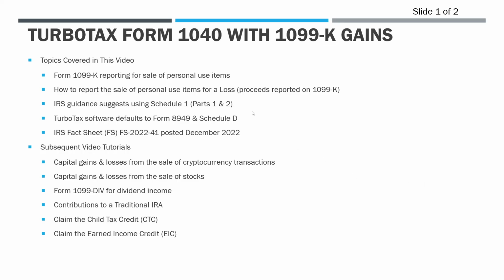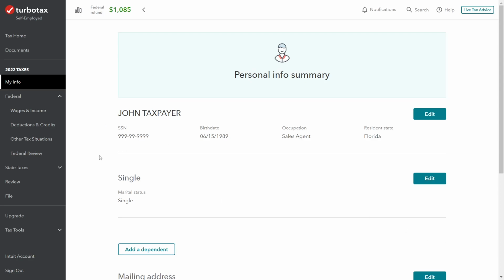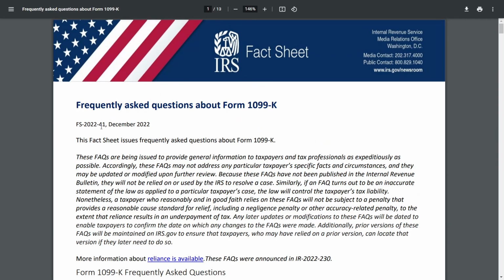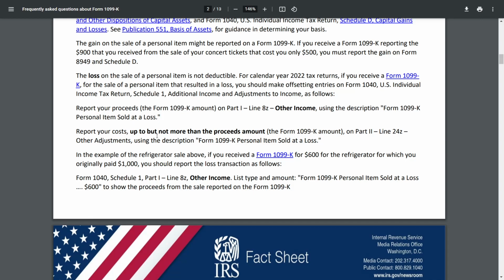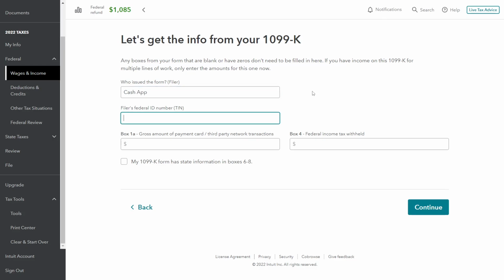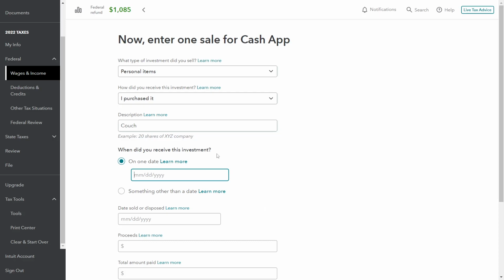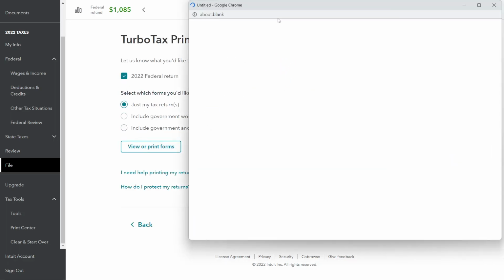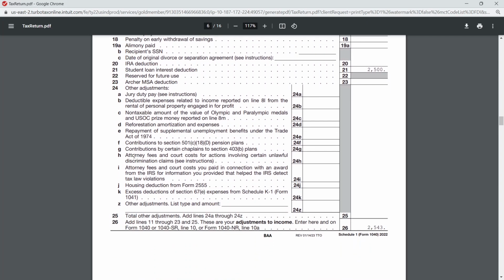TurboTax 2022 Form 1040 - Enter Form 1099-K for Losses on Personal Use Items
How to file your taxes with TurboTax?

In this 4th video, I cover the basics of how to enter the sale of personal use items when you sell those items for a LOSS.  The previous video covered how to record GAINS on the sale of personal use property.

Per the IRS guidance (FS-2022-41), gains and losses on personal use items should be reported differently.  However, it is reasonable to report the transactions on Form 8949 and Schedule D with the appropriate adjustments.